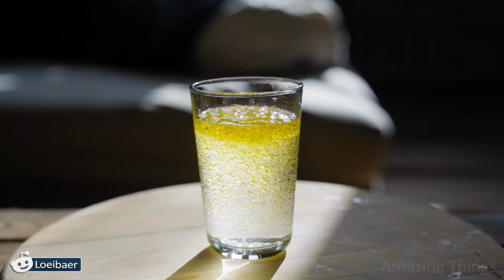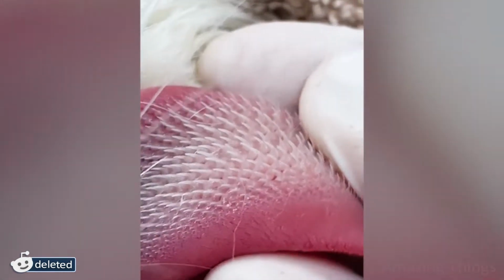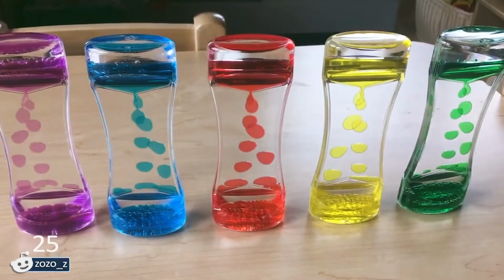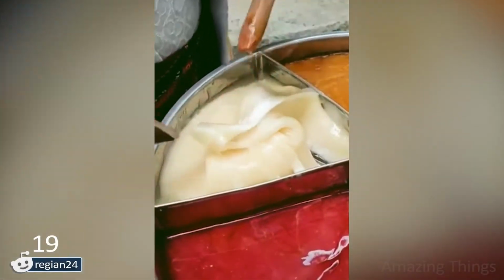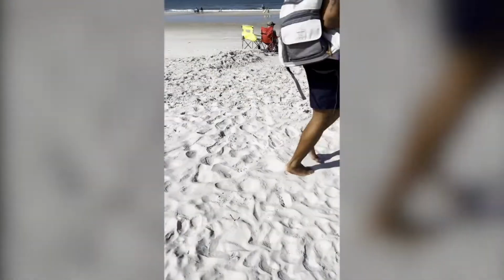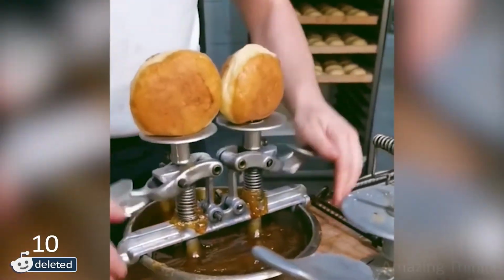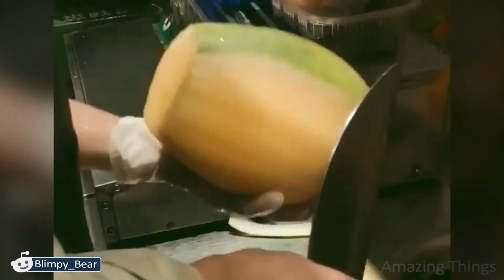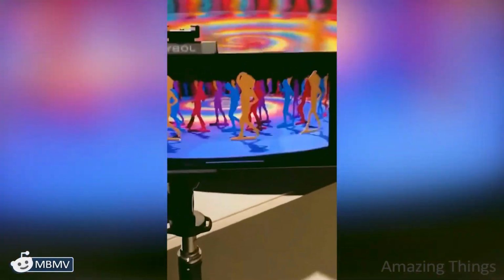That Perfectly 😋 Most Satisfying Thing Ever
Hi. In this video I put together some satisfying things for you which pleasing to the eyes. Get ready to be amazed at how interesting our world is! This is the Amazing Things channel, enjoy watching!